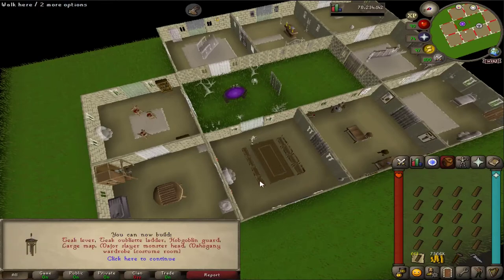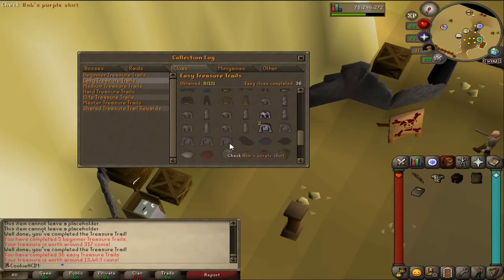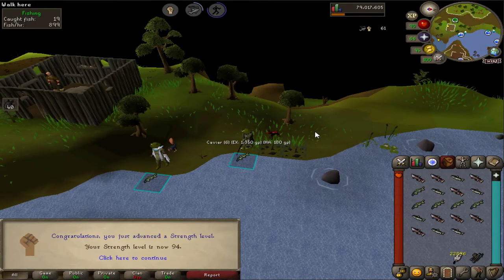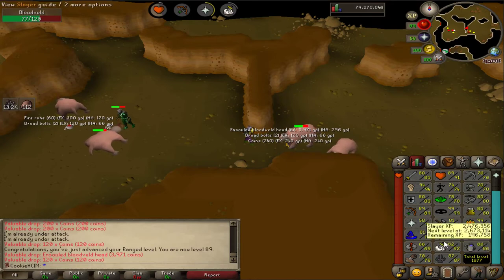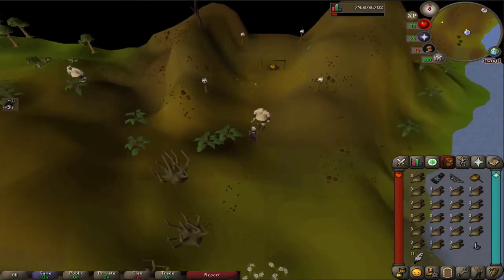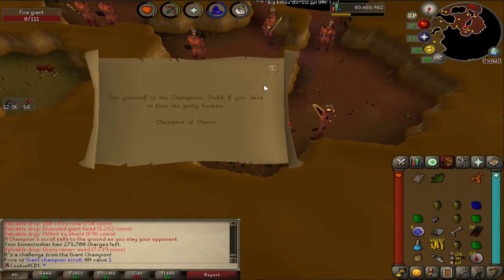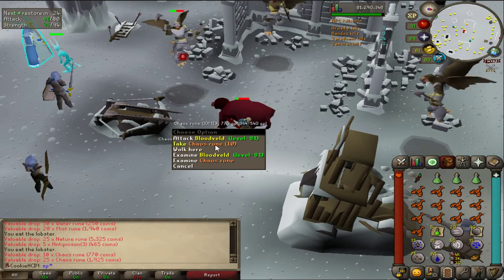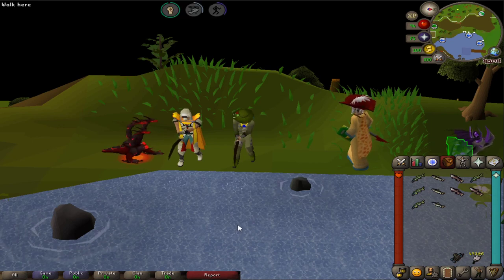OSRS HCIM EP 75 I Got The Dragon Boots!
The long slayer grind doesn't stop here! after getting my self a pair of dragon boots its now time to move on to the next grind for the whip..